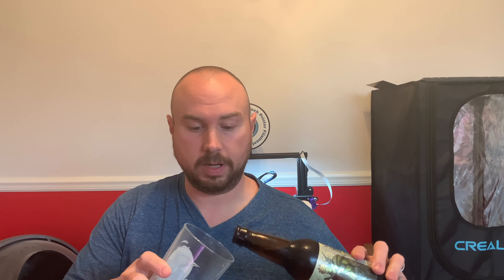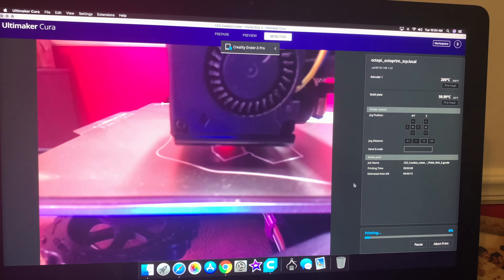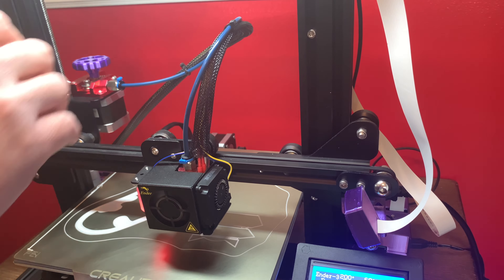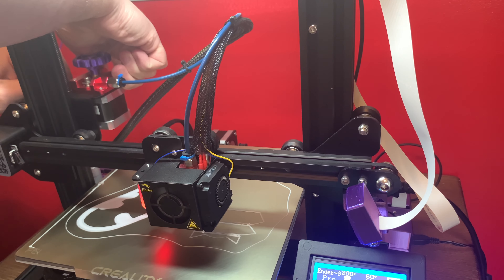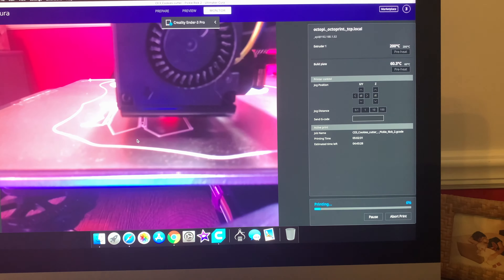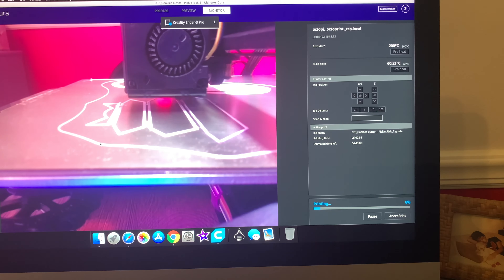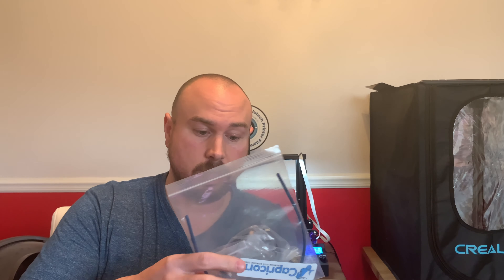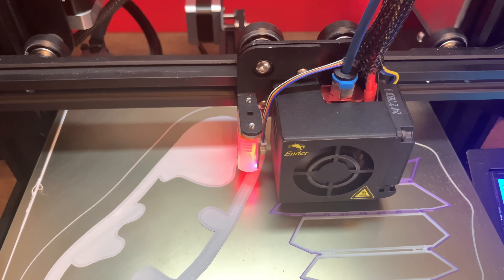Quick Filament change mid-print.. Contest Winner Announced!!!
Hey Everyone, This is just a quick demonstration of an easy filament change mid-print on your 3d printer. Also  Contest Winner Announcement!

Purchase Links:
Ender 3
Ender 3 pro
BLTouch Kit
Creality Pei Spring Steel Bed
Metal Extruder Kit
Ender 3/ 3 Pro/ Ender 5 Enclosure
MK8/Ender3/3Pro Nozzle assortment

Octoprint/Octopi/Astroprint/Remote monitoring Product Purchase Links:
Raspberry Pi 4 2gb with case,fan,heat sinks, and more!
Raspberry Pi 4 4gb kit
Wyze Cam
Wyze Cam Pan